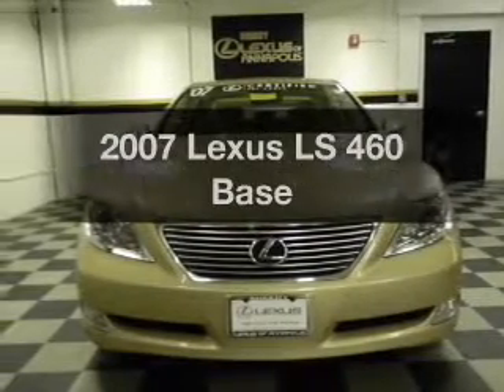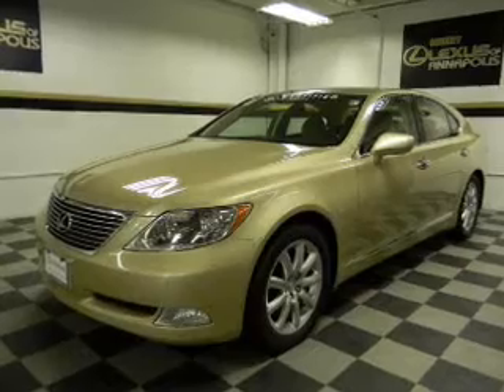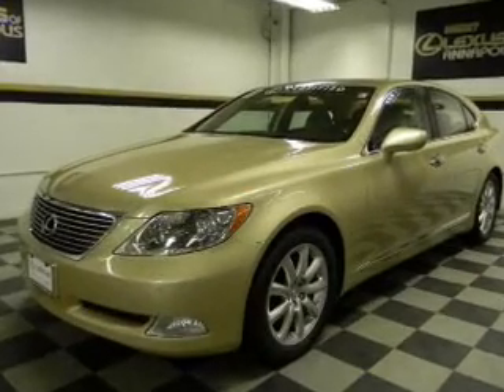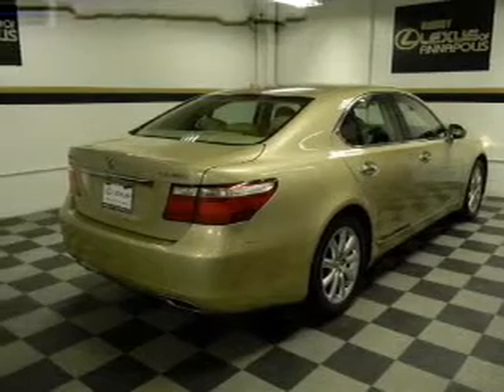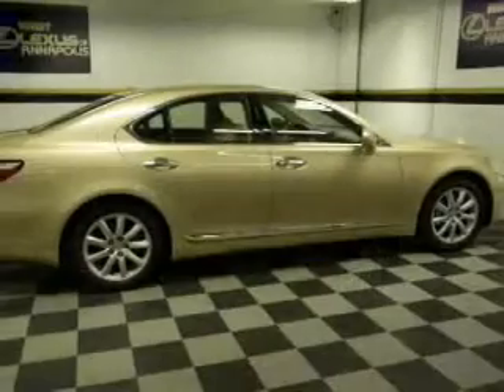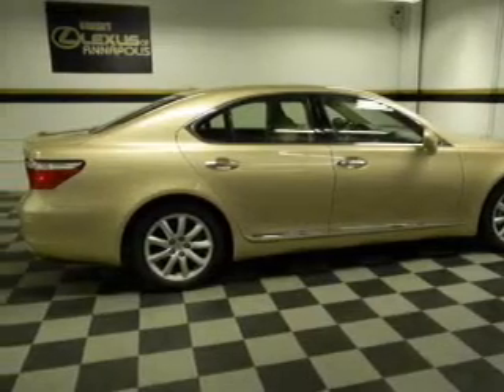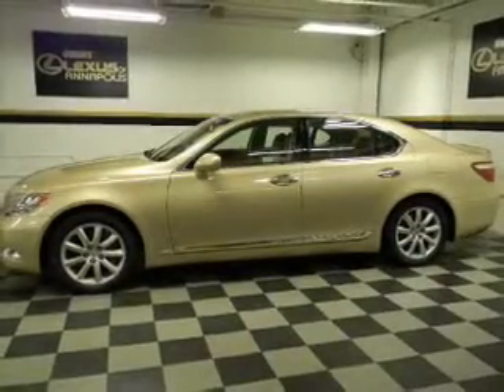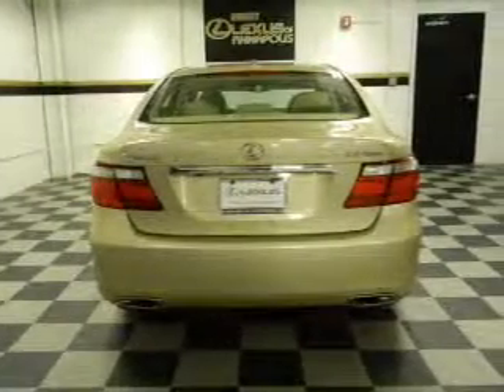2007 Lexus LS 460 - Annapolis MD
Year: 2007
Make: Lexus
Model: LS 460
Trim: Base
Engine: 4.6 liter 8 cylinder 32 valve
Transmission: 8-Speed Automatic
Color: Gold
Mileage: 69611
Address:
121 Ferguson Rd.